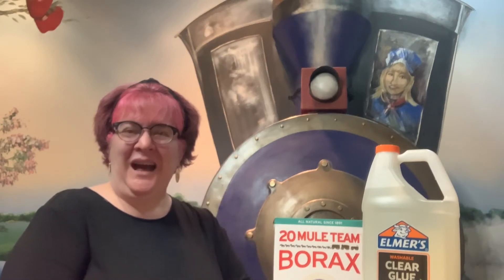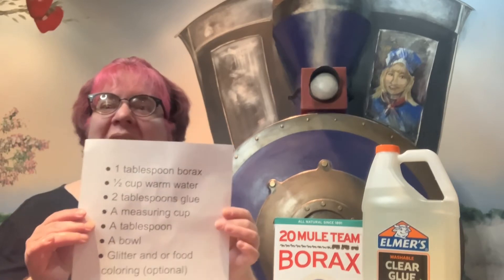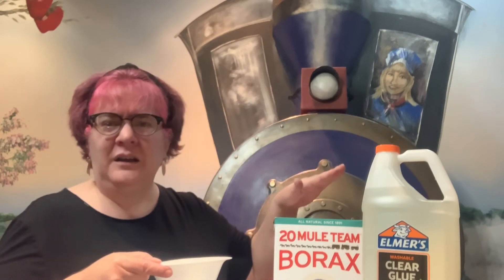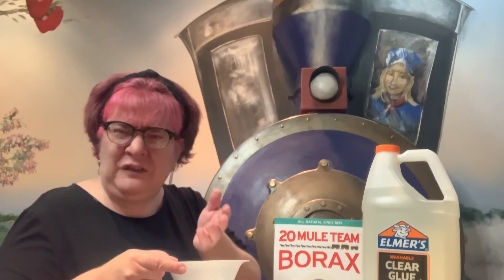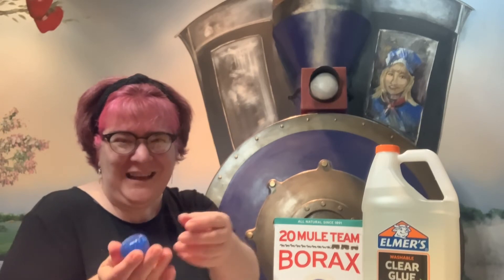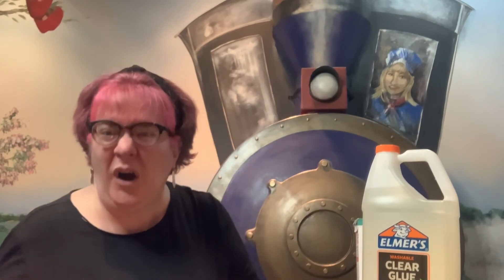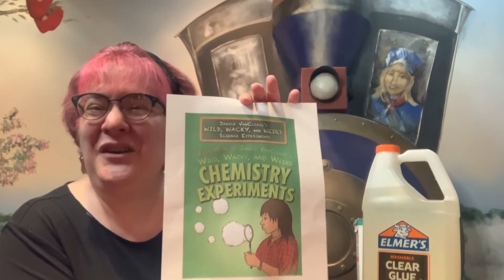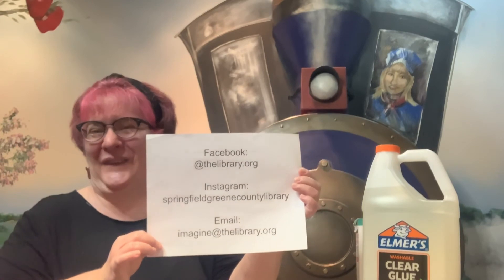STEAM That's How the Ball Bounces Challenge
Mrs. Davis from the Library Station challenges you to a summer of STEAM - science, technology, engineering, art and math! In this episode, use chemistry to make your own bouncy ball.

Stop by each Monday, June 1-July 27, to discover a new video challenge using materials you have at home and the Library's online resources. We can't wait to see how you do!

See all the Library's programs for kids for activity suggestions and more in our Parents Blog, booklists and other resources.